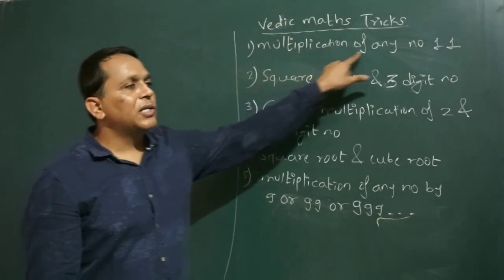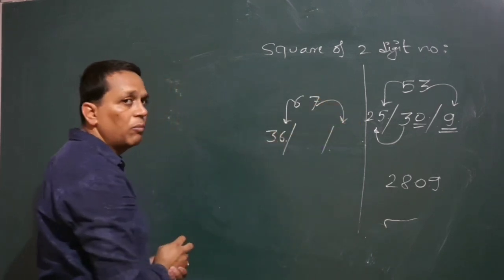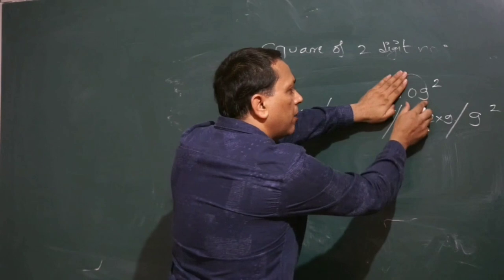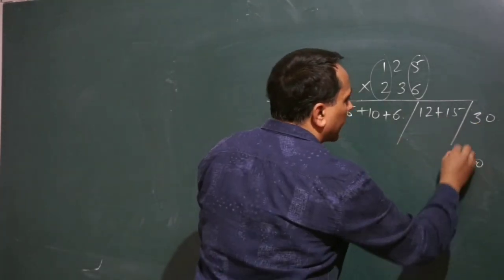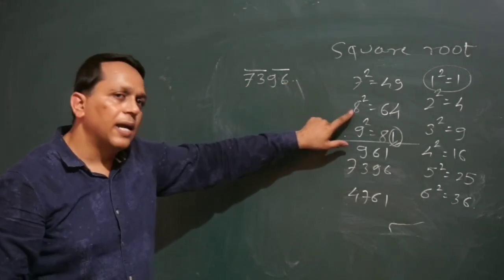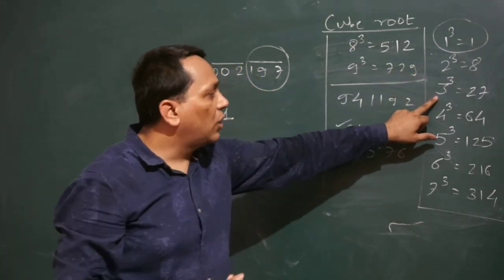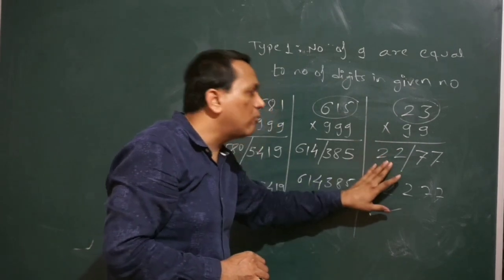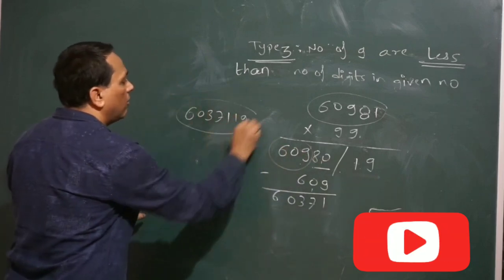VEDICMATHSTRICKS FOR DIFFERENT TYPES OF PROBLEMS, FOR ALL STUDENTS ABOVE GRADE 5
VEDIC MATHS TRICKS FOR:
1) MULTIPLICATION OF ANY NO BY ALL 9 S
YOU CAN MULTIPLY ANY LARGE NO BY ANY NO OF 9 IN A SINGLE LINE IN LESS THAN 10 SEC
EX: 89737 * 99999 = 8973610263 YOU WILL BE ABLE TO FIND THIS ANSWER IN LESS THAN 10 SEC

2) SQUARE OF 2 & 3 DIGIT NO
2) GENERAL MULTIPLICATION
4) SQUARE ROOT  CUBE ROOT
5) MULTIPLICATION OF ANY NO BY 11